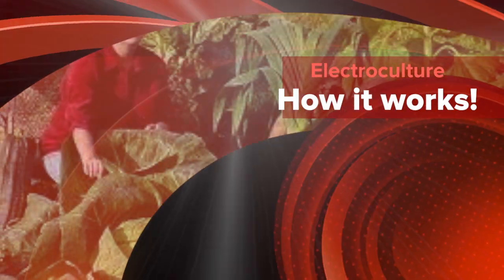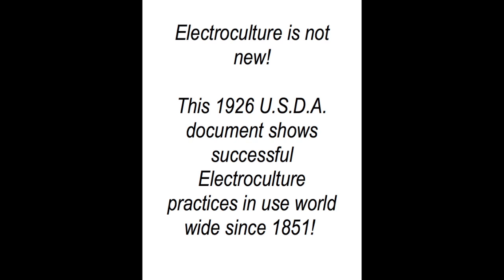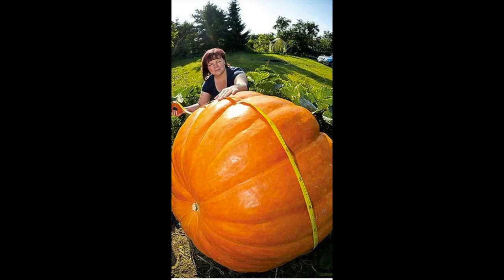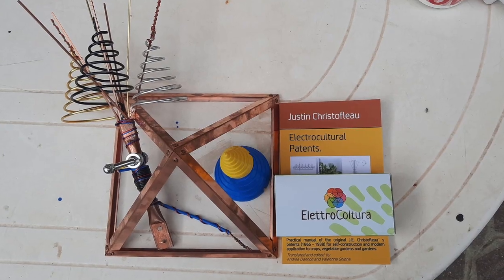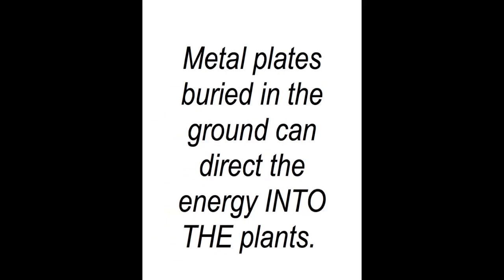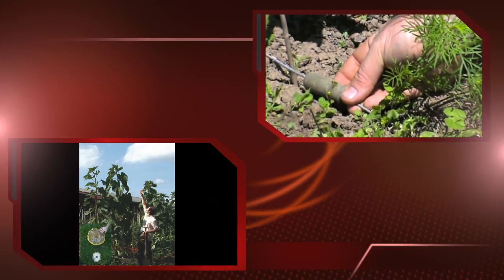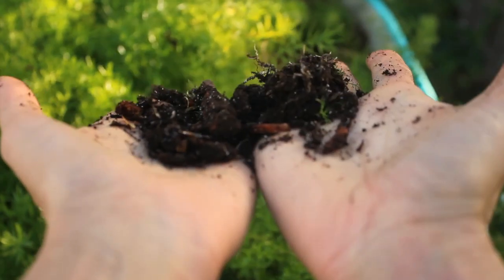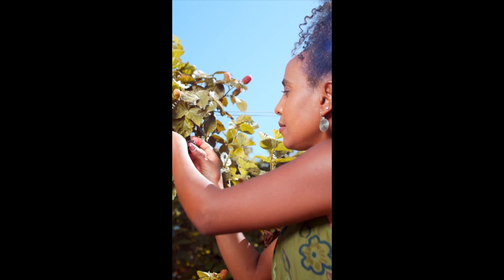Electroculture Introduction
A USDA reviewed Process for growing exceptional food inexpensively! The process is over 100 Years Old and uses the elctromagnetic energy of the earth and sun!